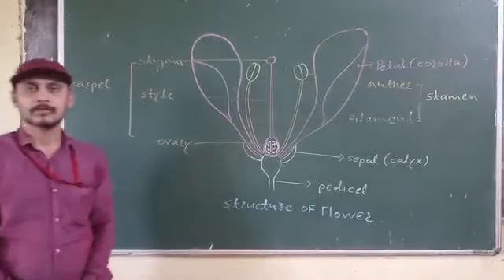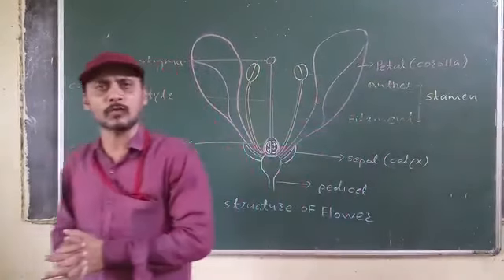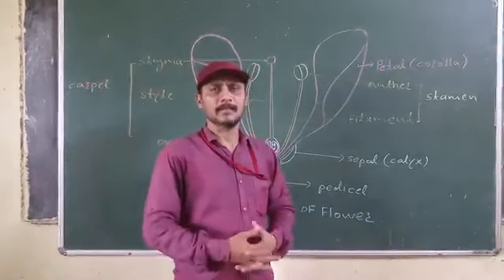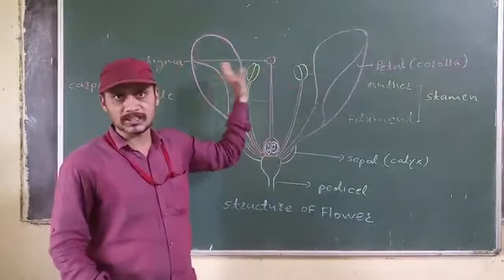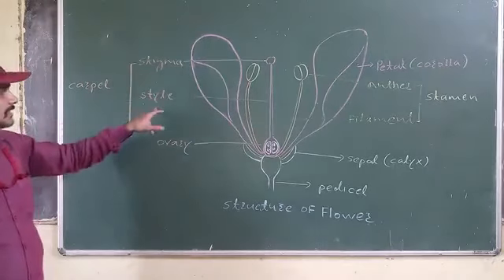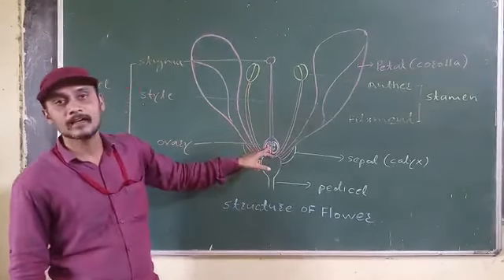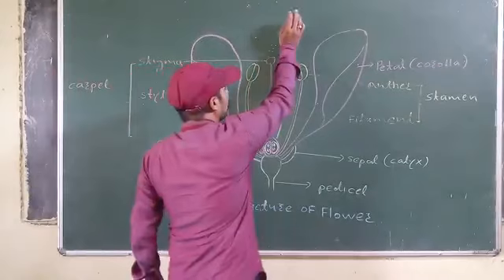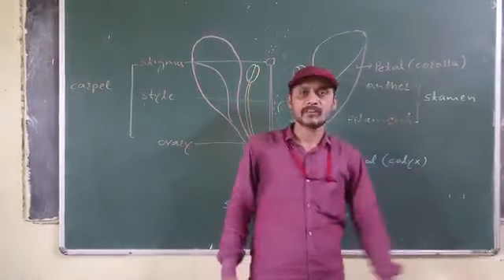Biology -Joshi P.P.